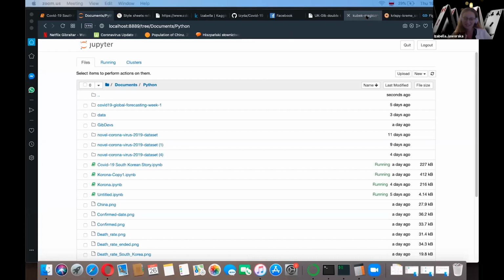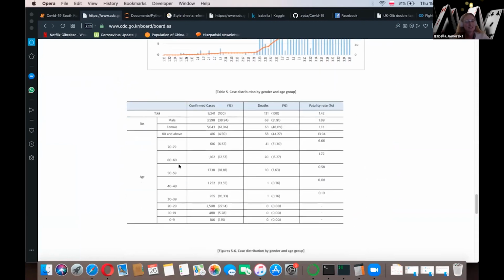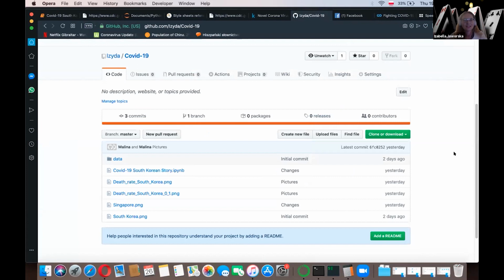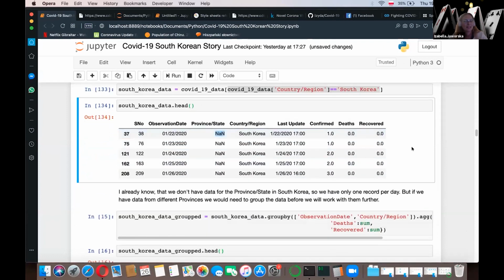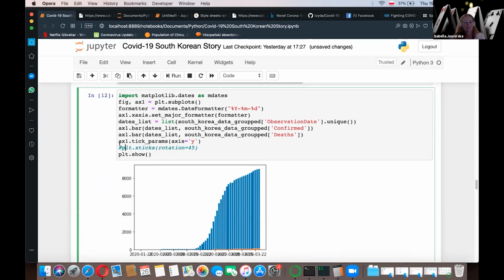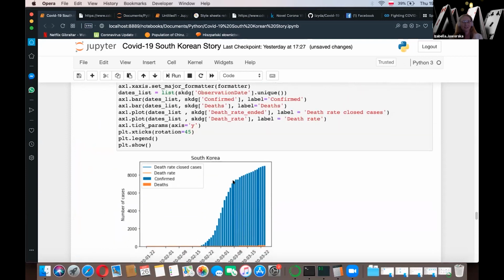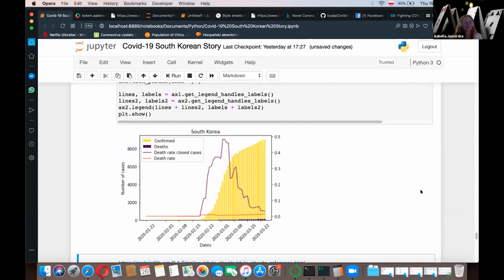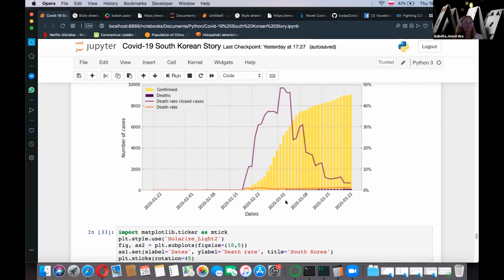Gib Devs March 2020: South Korea's COVID-19 story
At our first ever remote meetup, Izabella Jaworska presented South Korea's COVID-19 story in data, using Python and Matplotlib library.

South Korea is the perfect country to analyse, having collected a lot of data and making a lot of tests. Izabella hoped to show us how to use these data to create our own hypotheses based on good analysis rather than bad journalism and rumours.

A mathematician and analyst by day, and a bridge player and puzzle-solver in her free time, Izabella has 7 years of experience in extracting, transforming, and presenting data in nice and useful ways.